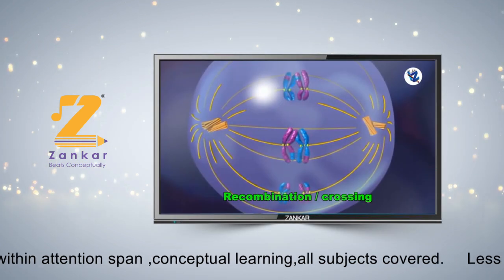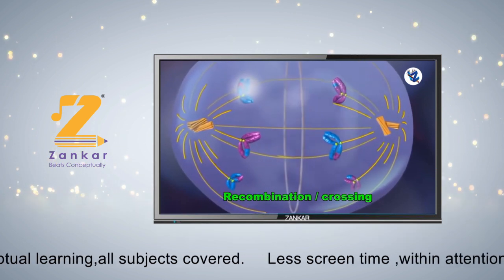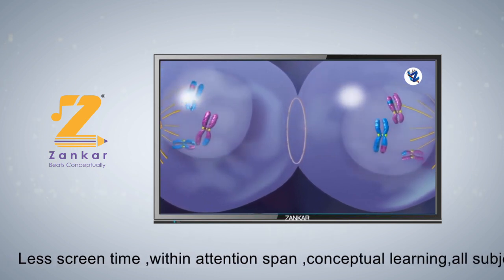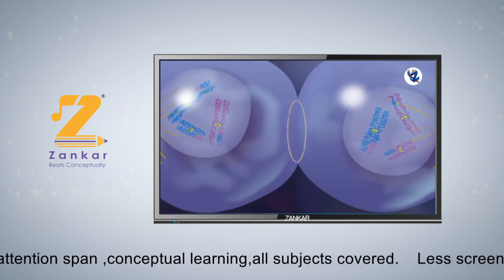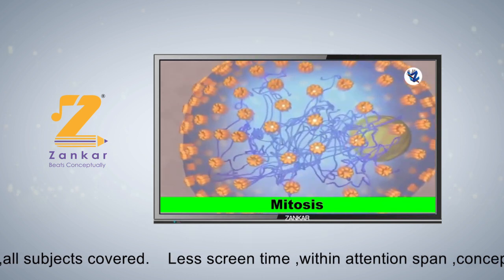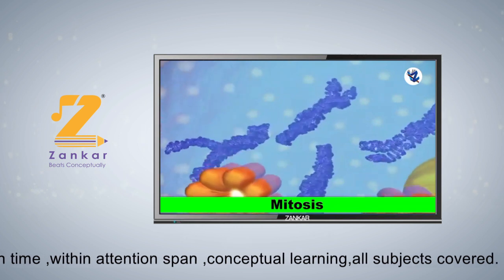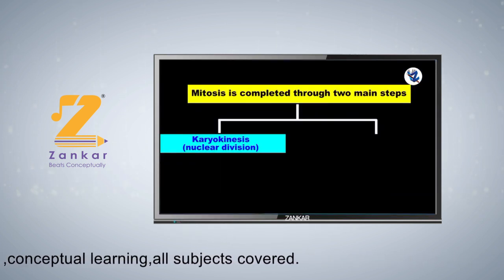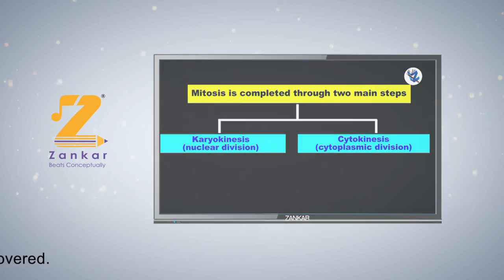Zankar Elearning | Maharashtra state Board | Balbharati Syllabus